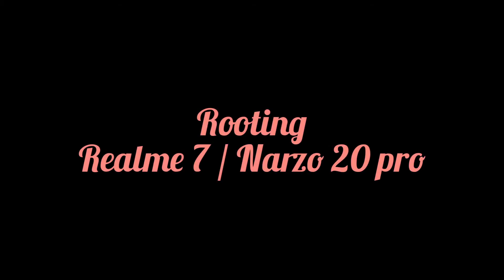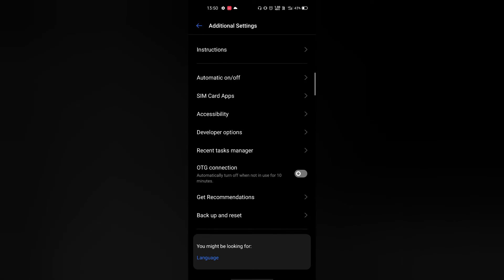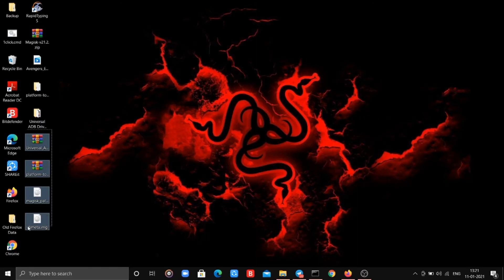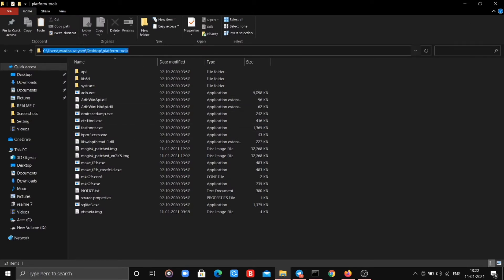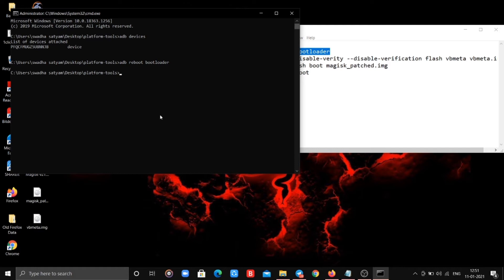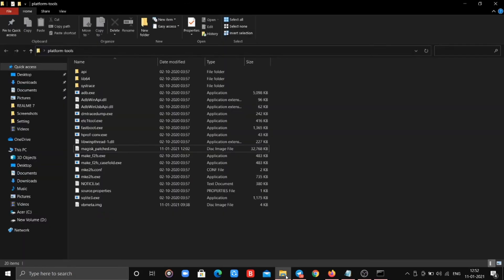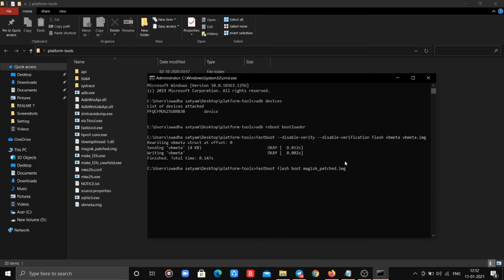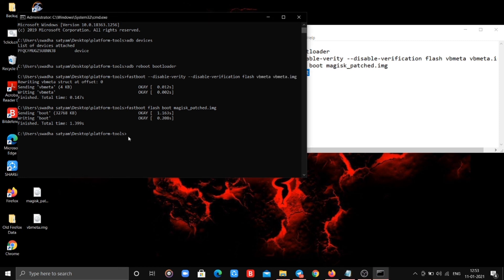How to root realme 7 | How to root Narzo 20 pro | full process | no clickbait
IN THE FOLLOWING VIDEO, I SHOWED FULL TUTORIAL TO ROOT REALME 7
║┗┛║┗━╣┃║┃║0 0 ║
Important Links✅
TO BE DOWNLOADED ON PC

{Download files according to your Build Number}

[To check : Settings/about-phone/version/buildnumber]

(Mediafire link is currently down, Sorry)

COMMANDS-
1. adb devices
2. adb reboot bootloader
3. fastboot --disable-verity --disable-verification flash vbmeta vbmeta.img
4. fastboot flash boot magisk_patched.img
5. fastboot reboot

Info about my video✅
[COUNTRY]         : 🇮🇳🇮🇳🇮🇳
[DEVICE]              : REALME 7
[RECORDER]       : Internal Recorder
[FPS]                    : 25 - 40
[SETTING]           : Smooth - High
[EDITOR]              : Inshot

ISKON LAST SUMMER -
It's TAGTime✅
realme bootloader unlock without pc,
realme bootloader unlock tool,
realme bootloader unlock tamil,
realme bootloader unlock warranty,
realme bootloader unlock apk,
realme bootloader unlock app,
realme bootloader unlock command,
realme bootloader unlock form,
realme 7 bootloader unlock android 10,
bootloader unlock realme,
bootloader unlock realme,
realme c2 bootloader unlock,
realme c3 bootloader unlock,
unlock bootloader realme c1,
realme c2 bootloader unlock without pc,
realme c1 bootloader unlock without pc,
cara unlock bootloader realme 5,
cara unlock bootloader realme 3,
unlock bootloader on all realme devices,
bootloader unlock realme 7,
realme 7 unlock bootloader,
realme unlock bootloader,
bootloader unlock for realme 7 pro,
realme x2 pro unlock bootloader fingerprint,
realme 7 pro bootloader unlock,
how to unlock bootloader realme 7,
how to unlock bootloader realme 7 pro,
how to unlock bootloader realme x2,
how to unlock bootloader realme 2 pro,
how to unlock bootloader realme 5 pro,
how to unlock bootloader realme
unlock bootloader of realme 6,
realme bootloader unlock pc,
realme 3 pro bootloader unlock,
realme 2 pro bootloader unlock,
unlock bootloader realme 5 pro,
realme x2 pro bootloader unlock,
realme 3 pro bootloader unlock without pc,
realme 6 pro unlock bootloader,
unlock bootloader realme q,
unlock bootloader realme 3 pro realme ui,
unlock bootloader realme 5 pro realme ui,
realme ui bootloader unlock realme 2 pro,
unlock bootloader and root realme 2 pro,
unlock bootloader realme c2 rmx1941,
realme 5 unlock bootloader realme ui,
unlock bootloader and root realme c1,
unlock bootloader realme x realme ui,
realme x bootloader unlock,
realme u1 bootloader unlock,
realme ui bootloader unlock,
realme 2 pro bootloader unlock update,
realme narzo 20 pro root without pc,
unlock bootloader realme u1,
realme Narzo 20 pro bootloader unlock,
realme 7 root without pc,
realme 7 rooting full process,

★⛯₴₳ɄⱤ₳J⛯★

     ⛯ ɓყε ⛯
 ⛯ ѕтαу ѕαfє